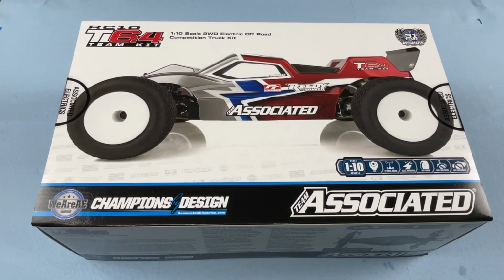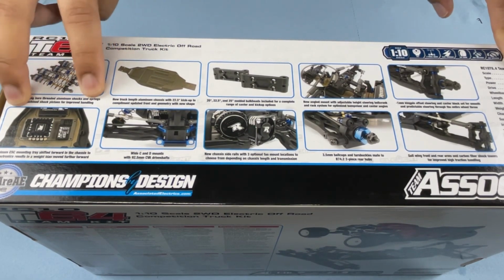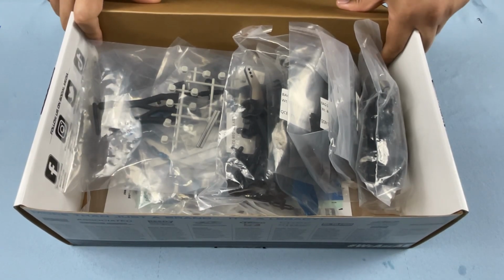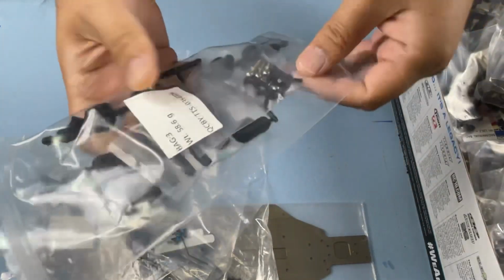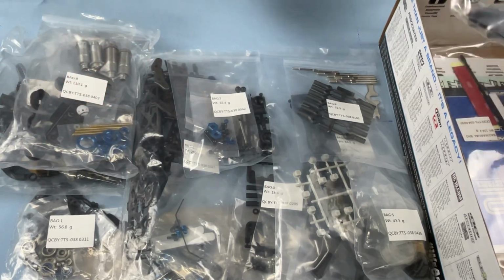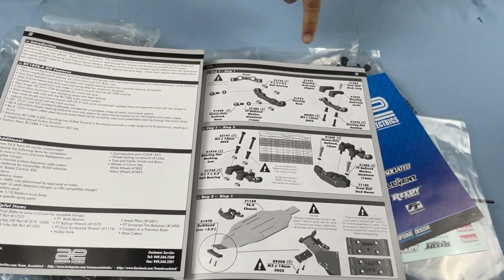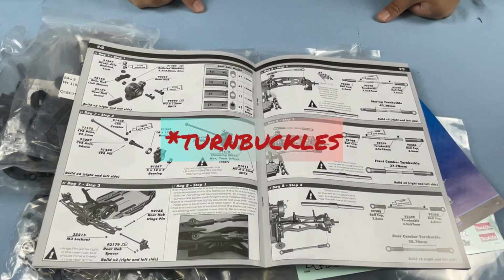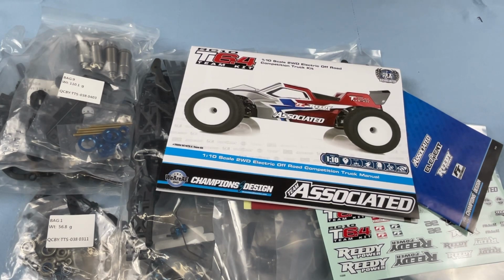Team Associated T6.4 Unboxing